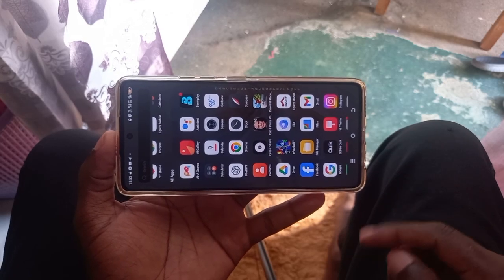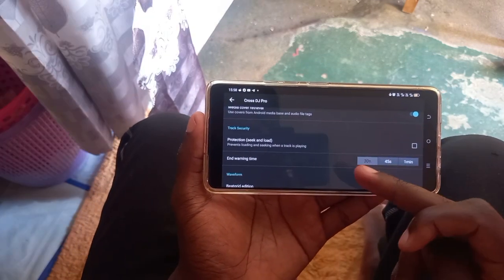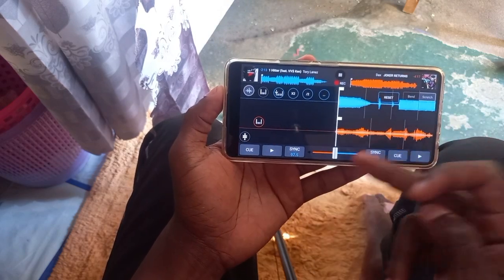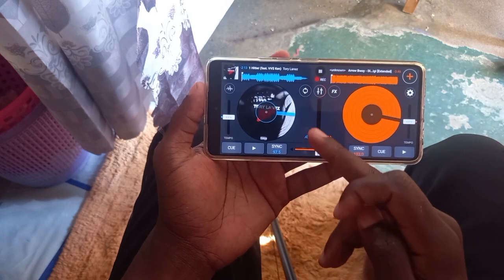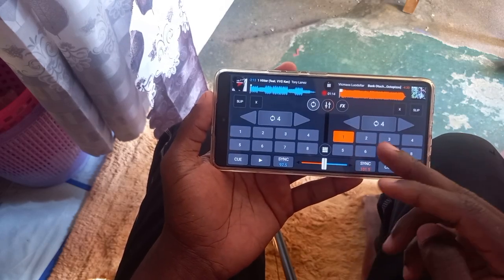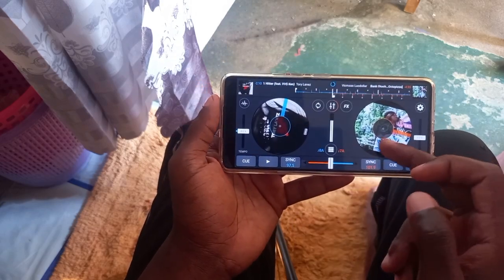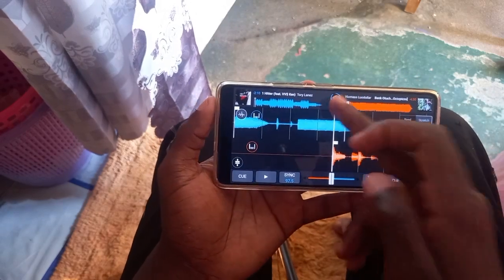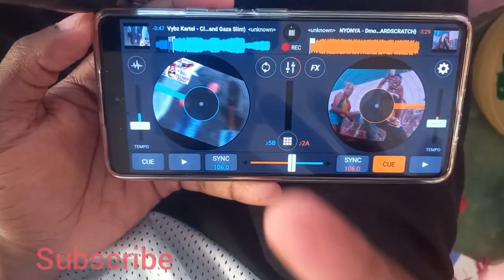BEST CROSS DJ PRO TUTORIAL FULLY EXPLAINED LATEST TUTORIAL 2025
I have taken quite sometime to figure out what tutorial i should do about he cross dj pro android app! The problem with copyrights is the reason why i do not do a full mix on my channel. please you need to understand on that. The most important part of this video is for you to undertand its basic and perform very interesting scratches and mixes for your small parties and also earn some icome from them!!! please DO NOT FORGET TO SUBSCRIBE AND LIKE ON THIS CHANNEL !!!